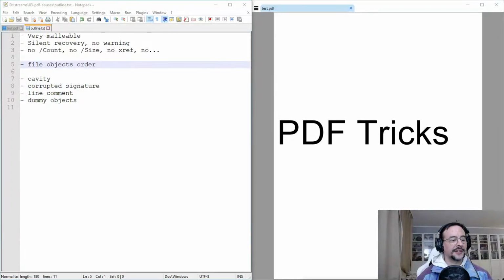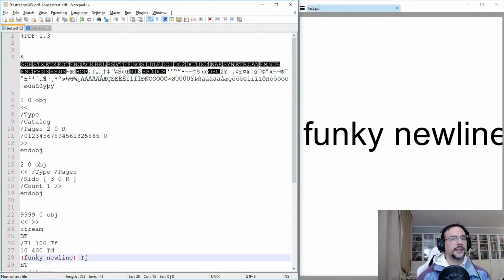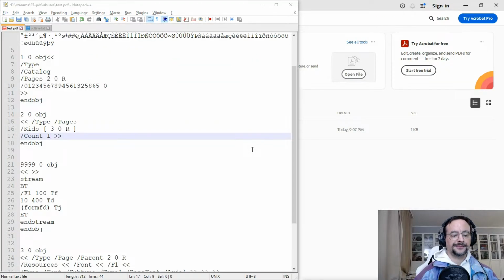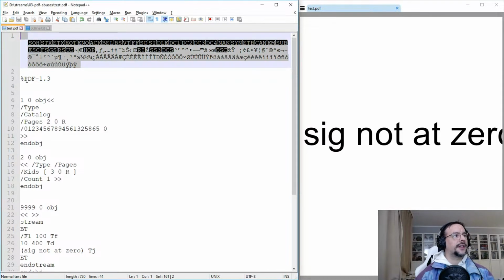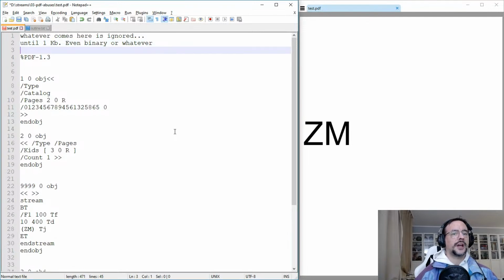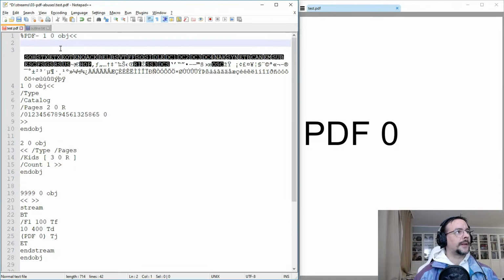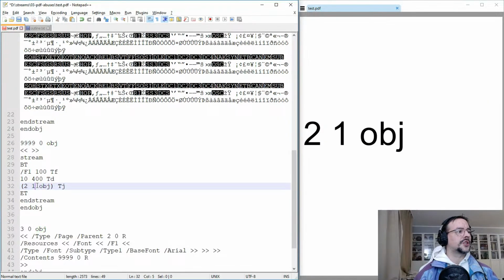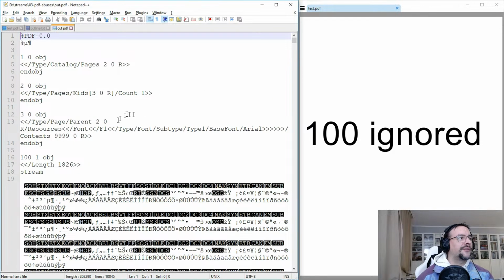3 PDF parasites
Why can PDF so easily embed payloads?
How can you make PDF polyglots, or hash collisions?

Let's explore the root causes with tiny hands-on examples.